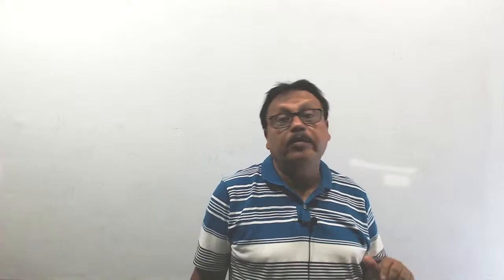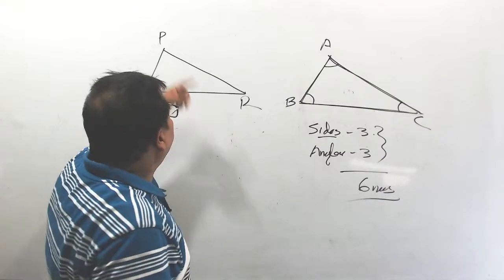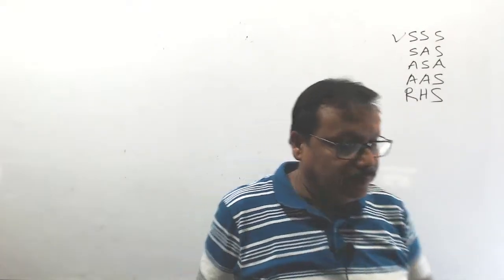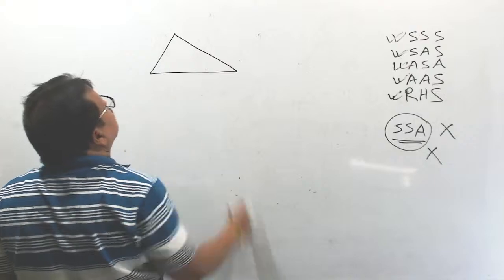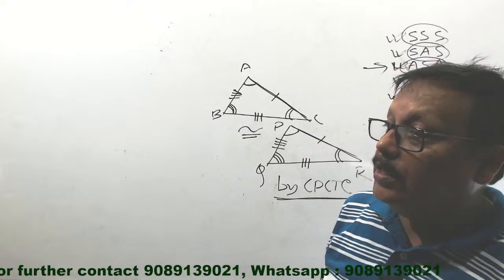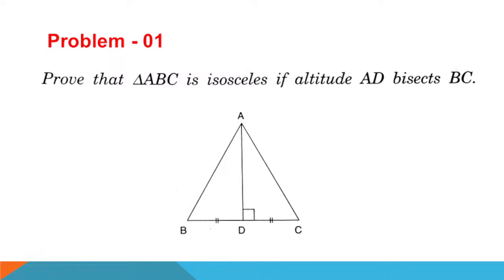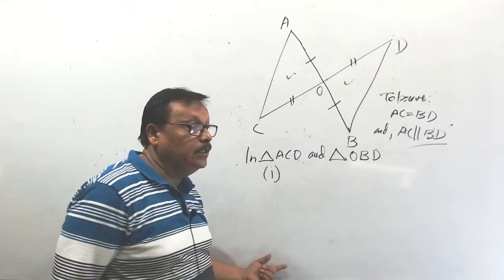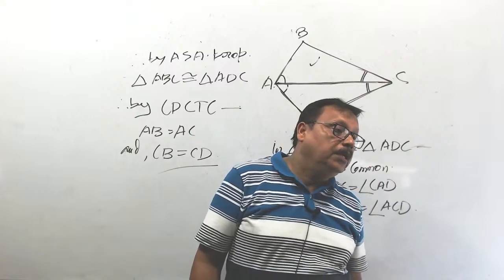congruence of triangle | triangles class 9 icse | maths | mathempower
Today in live stream (live session 03) we will start Congruency of Triangle for class 9 ( icse as well as for cbse board). Students can follow any book related to any Board. Explanation will be in details. Let us follow the live stream ….

# congruence of triangles class 9th icse
# congruence of triangle
# congruence of triangles class 8th
# congruence of triangles class 9th
# congruence of triangle class 9
# congruence of triangles class 7th icse
# congruence of triangle class 8
# congruence of triangle and inequalities in a triangle class 9
# math
# maths
# mathematics
# mathempower